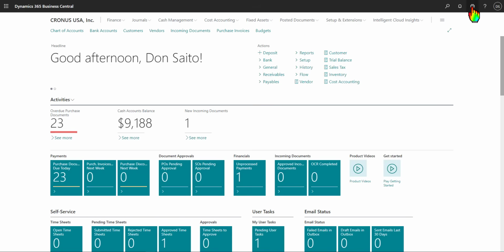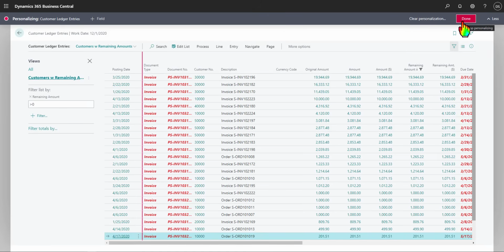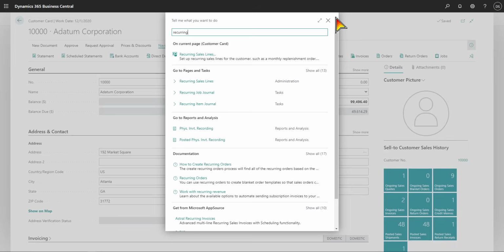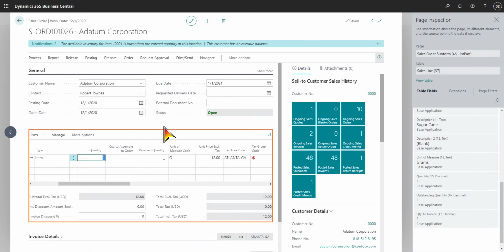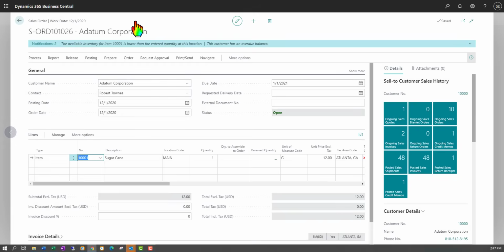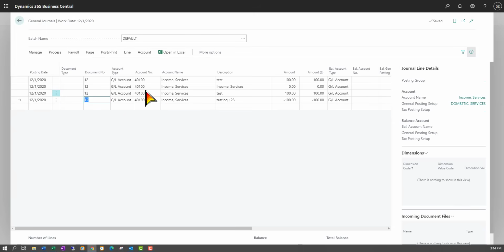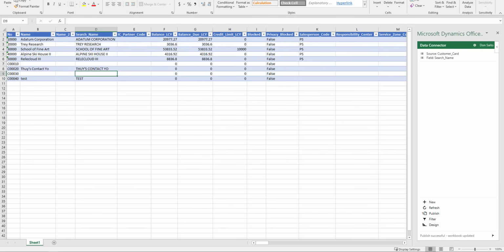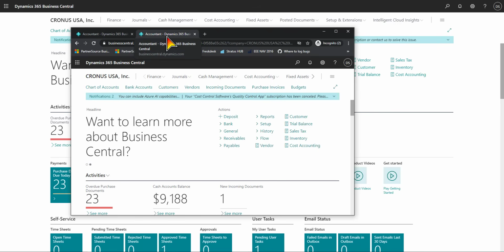Top Ten Business Central Productivity Tips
Here are some tips and tricks to improve your productivity in Business Central.